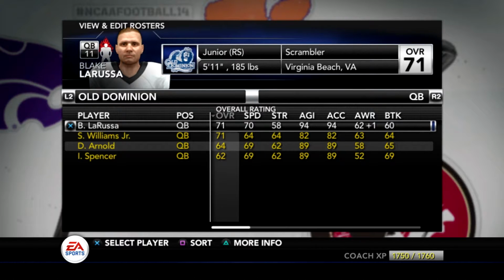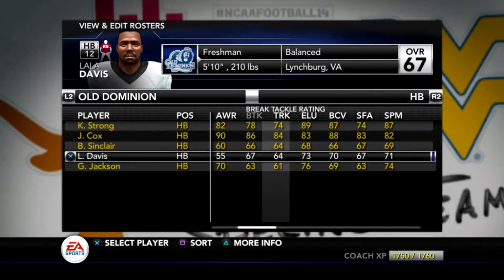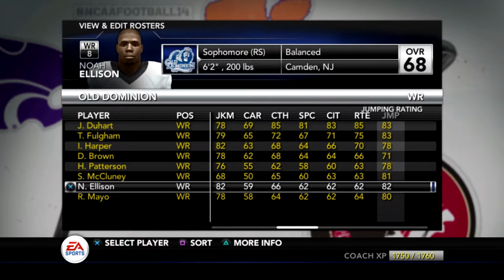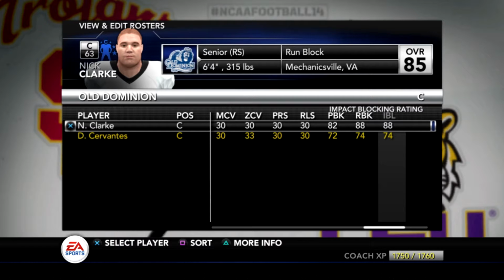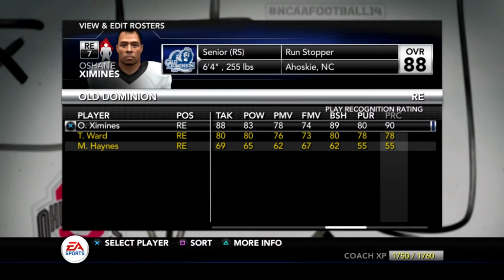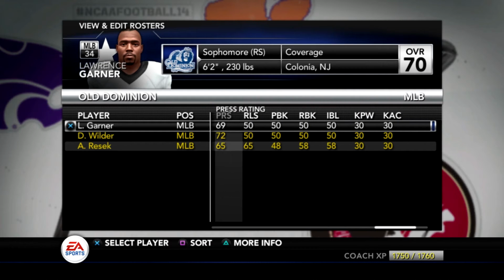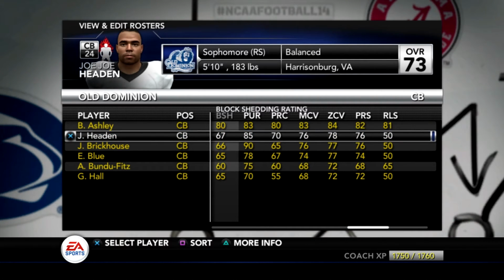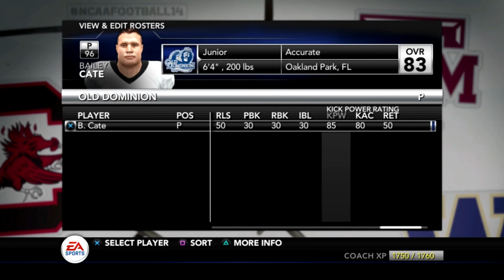NCAA 14 Dynasty Special Video! Expanded Look at the Rosters |ODU Monarchs Dynasty| Season 1